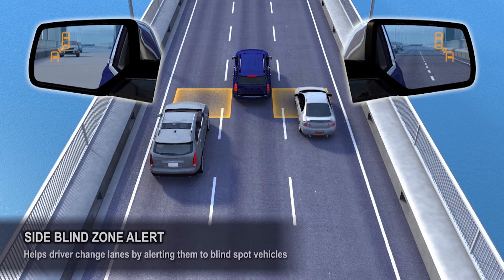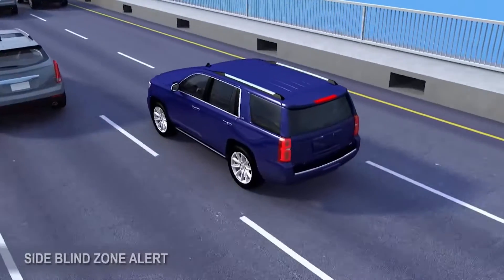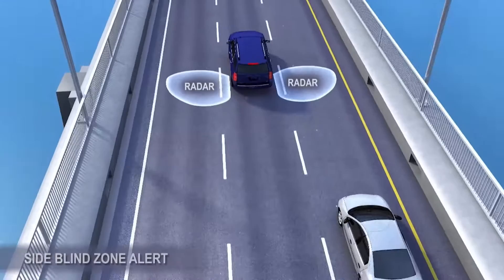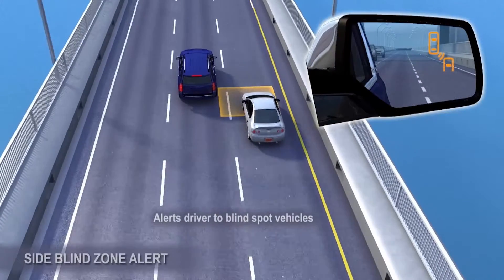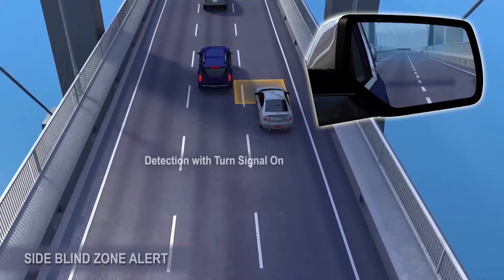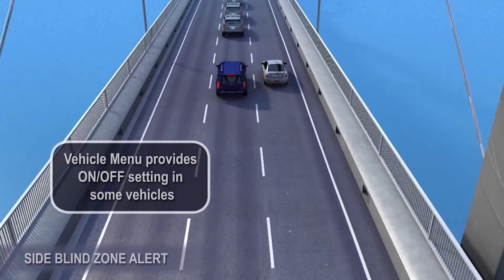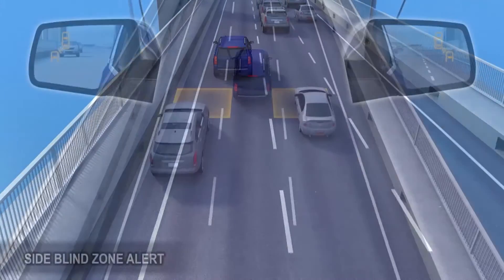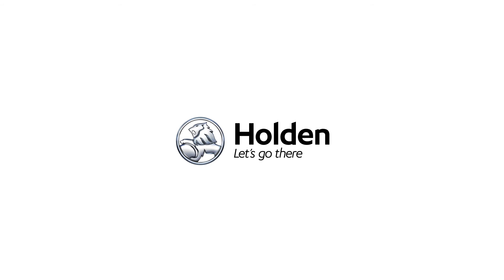How do I use Side Blind Zone Alert?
For more information on the operations of your Holden, visit myHolden Connect